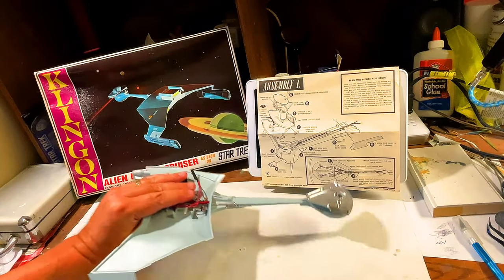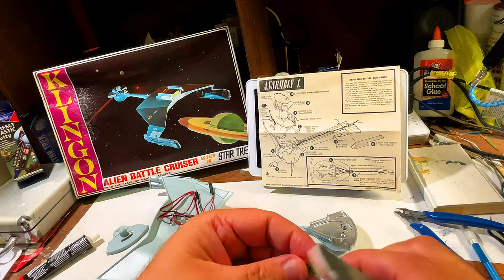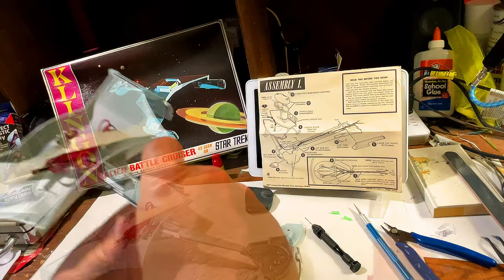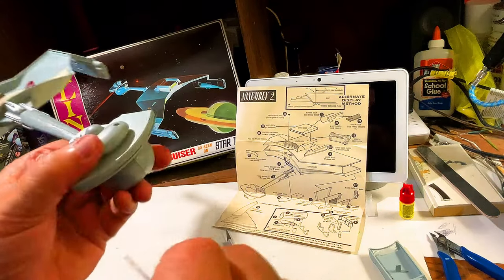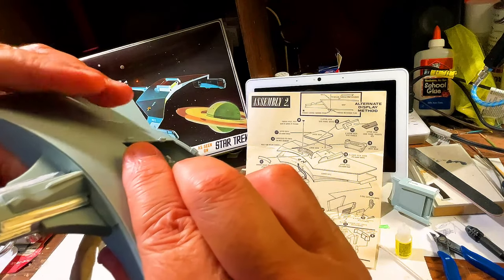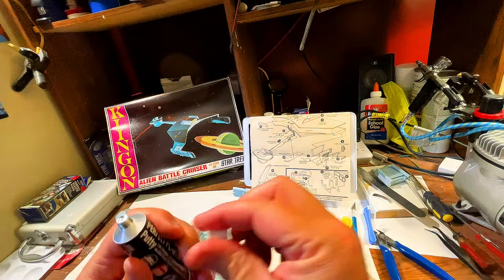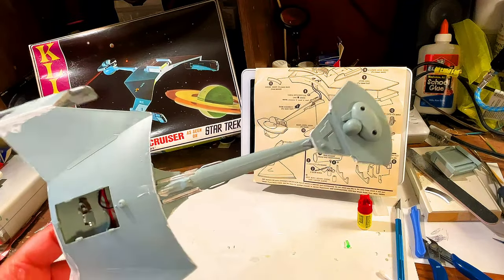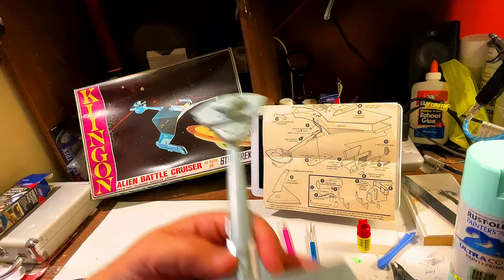1968 AMT Klingon Alien Battle Cruiser Model Kit Build Part Five Building the Model & Paint Prepping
This video features the building of the model. Also shows the filling in the gaps and cracks with putty as we prepare it for painting.